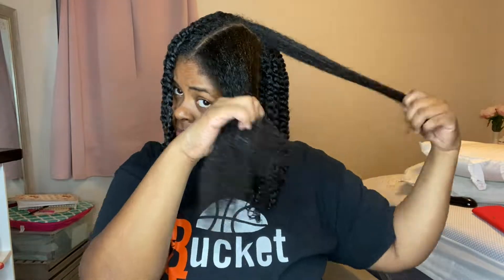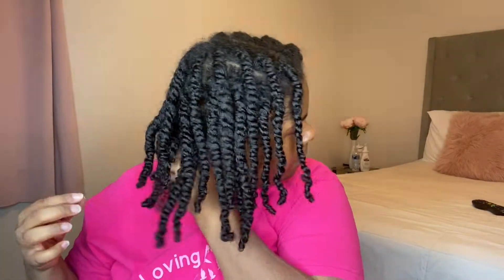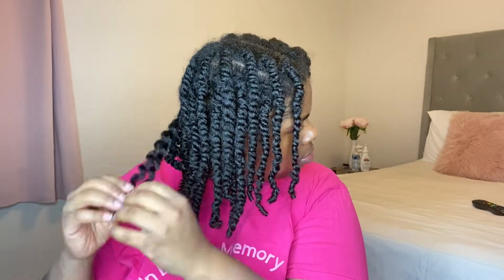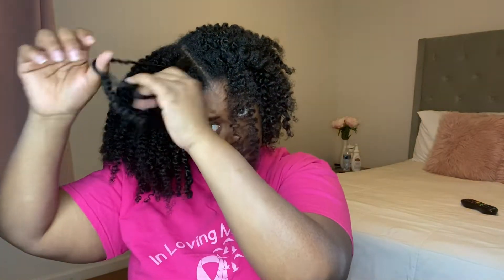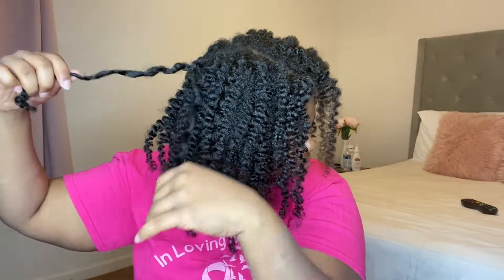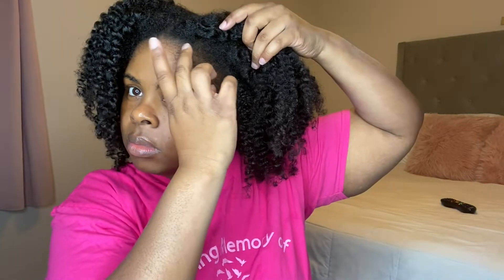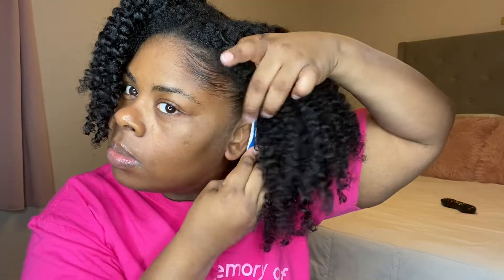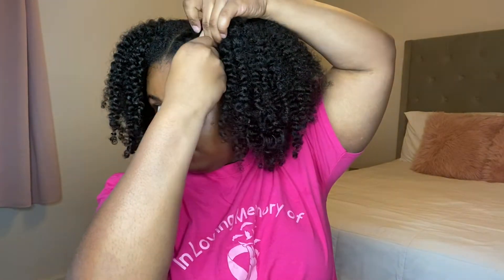The Best Twist Out Ever (Middle Part)!!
Alright y'all! Im back with the best twist out ever!

{Tech Stuff}
*Camera: iPhone 11 Max Pro

{Editing}
iMovie